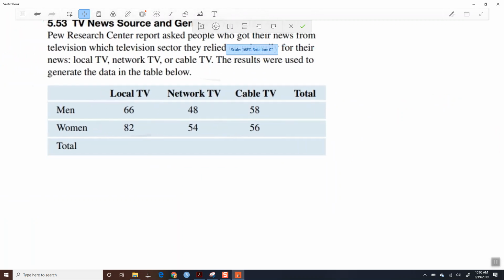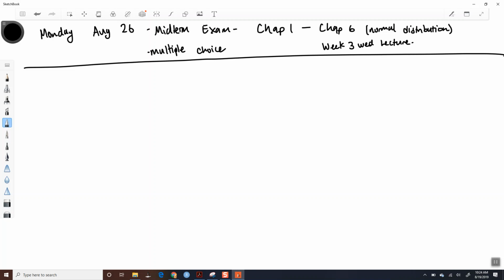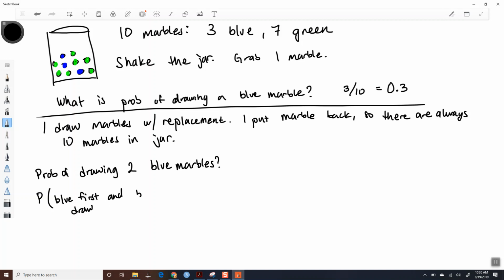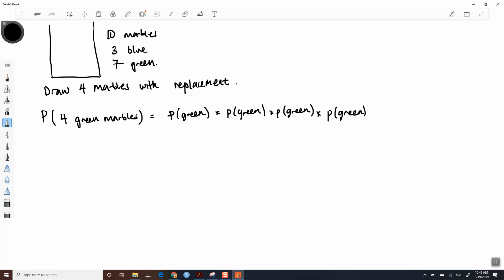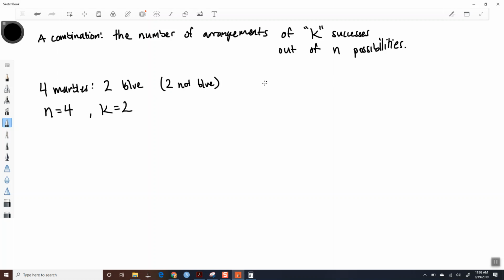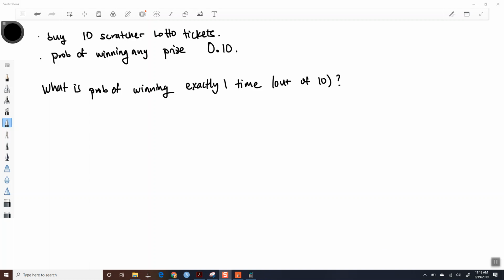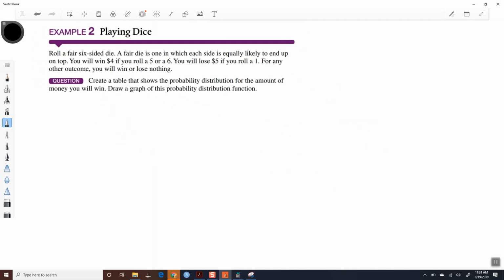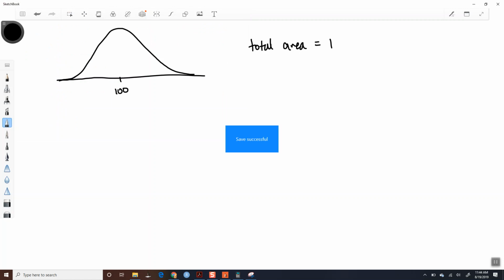8 19 2019 2 Stats 10